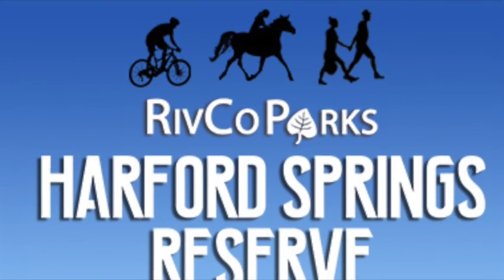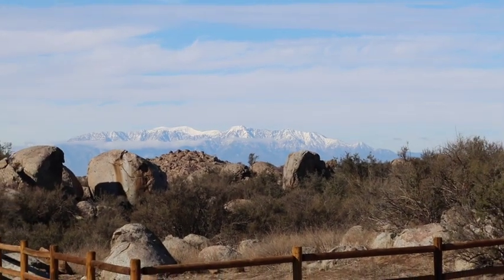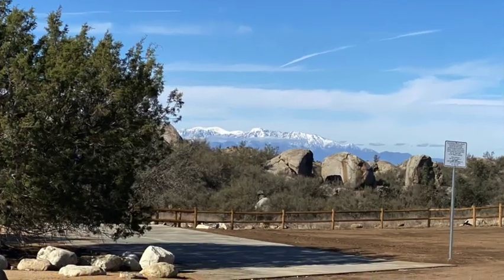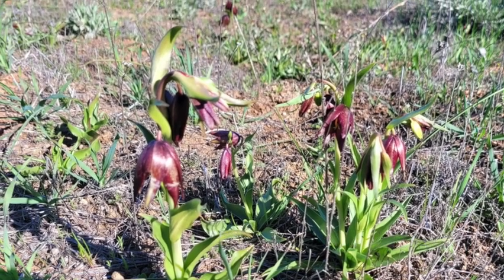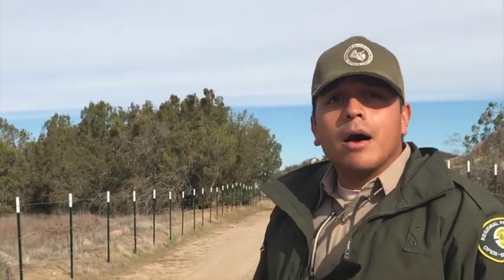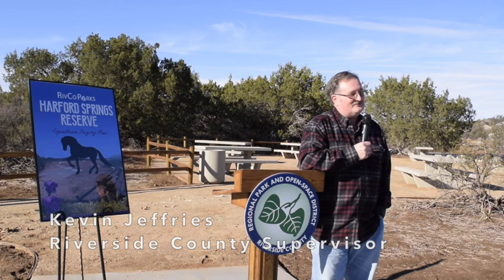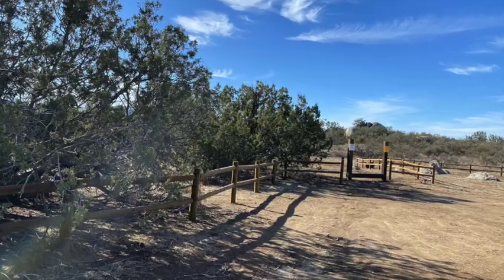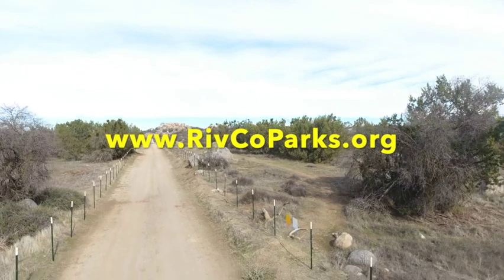Harford Springs Reserve new staging area Virtual Ribbon Cutting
Welcome to the virtual ribbon cutting for the new staging area at beautiful Harford Springs Reserve.  Located in Perris, California in the rugged Gavilan Hills and just a short drive from Corona and Riverside.  Step into one of California's premier reserves know for its wildflowers and wildlife.  An awesome multi-use trail system awaits visitors.